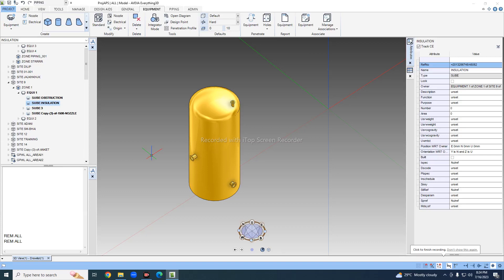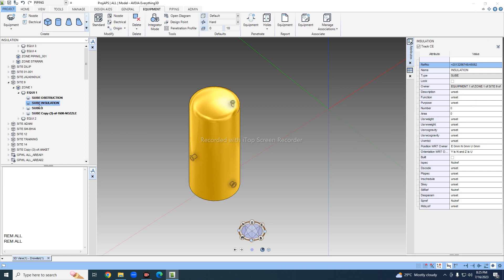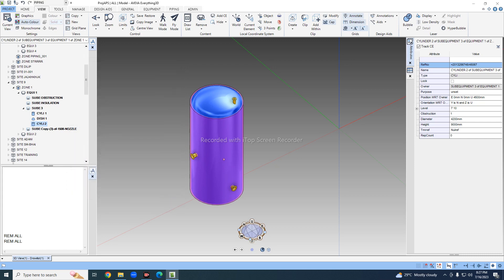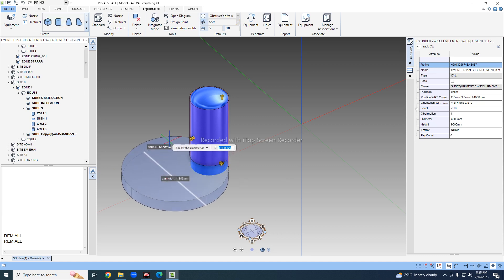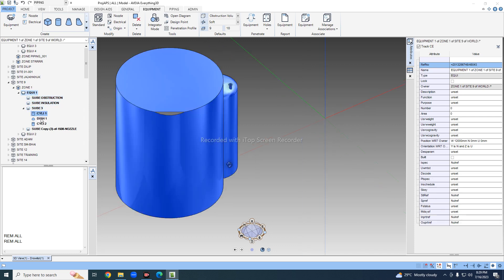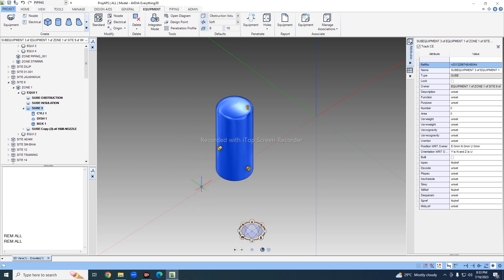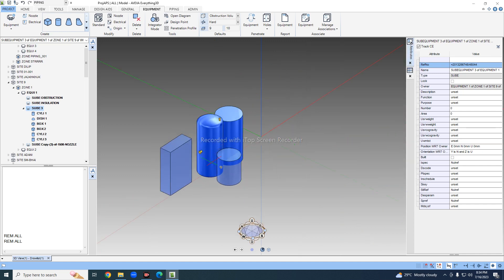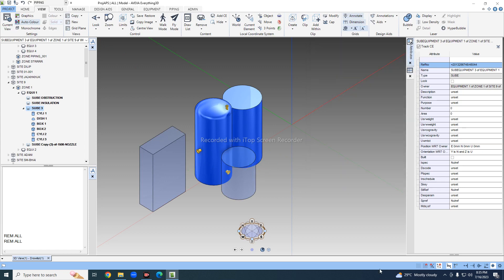Equipment Insulation / Obstruction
how to create insulation around equipment in e3d
how to create obstruction in aveva e3d
obstruction kaise banaye
equipment insulation kise banaye
what is obstruction
what is equipment insulation e3d
how to create equipment insulation in e3d
what is obstruction in e3d
what equipment insulation method to create in e3d
how to generate obstruction
how to generate equipment insulation
obstruction in piping project
equipment insulation in piping project
how to maintain the insulation on equipment
how to maintain thickness of equipment insulation
equipment insulation kaise maintain karey